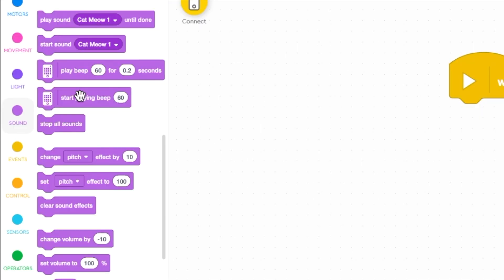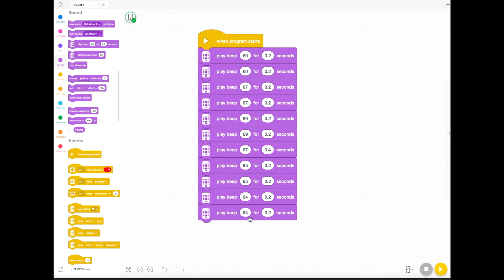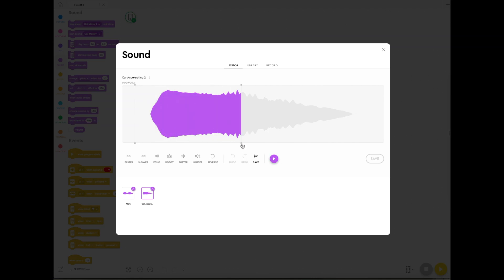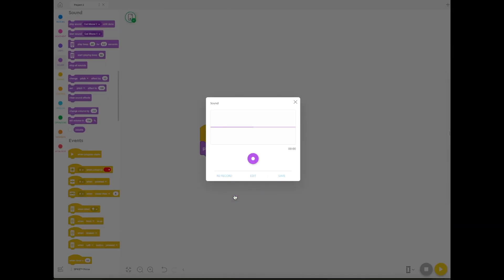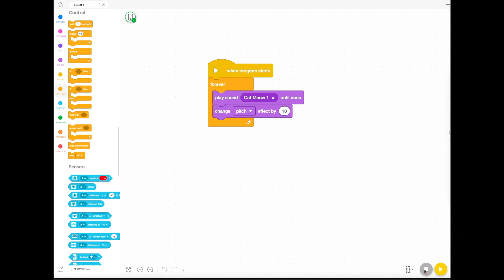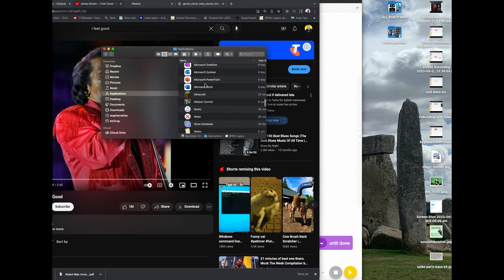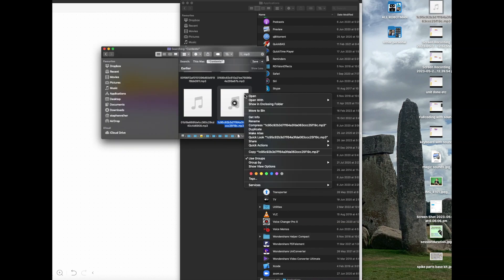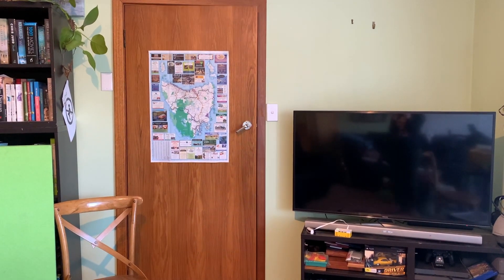How To Create, Edit and Replace Sounds! Unlock the Creative Potential of Lego Spike Prime.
(See CHAPTERS below!) This video includes using "beeps" from your hub and editing and recording sounds (MP3's) and even using your own MP3's to prank people, using the distance sensor. Remember... the beeps come out of the hub, but the sounds come from your device, as in, tablet or computer.

Chapters:
0:00 - I Feel Good (end goal)
0:06 - Spike Prime hub sounds intro
0:26 - Coding Beeps to play directly from hub
2:32- Playing built-in sounds from your tablet or computer
3:35- Editing built-in sounds: trimming, reversing, change pitch
5:25 - Recording Sounds and editing your recording
6:34 - Using the Pitch block
7:51 - Using the Volume block
8:55 - Replacing App MP3 with your own MP3
12:24- Pranking someone with the distance sensor